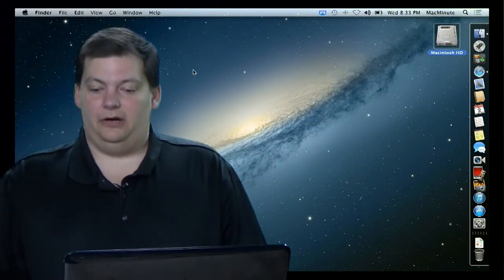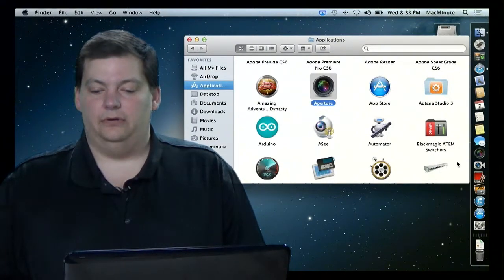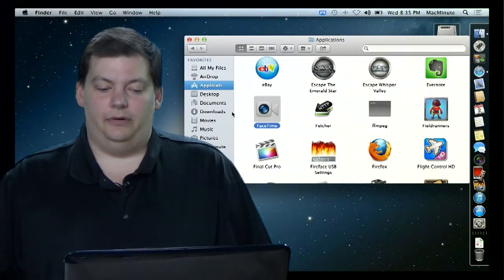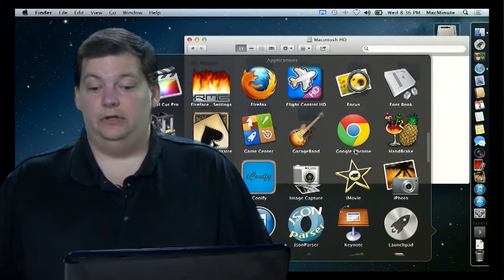Tweaking the Dock - Mac Minute - Episode 6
Last episode we showed you how to move the dock and do some other cool things with it.  This week we are going to show you even more things like adding and removing items as well as how you can create a quick application launcher like the Start menu in windows.